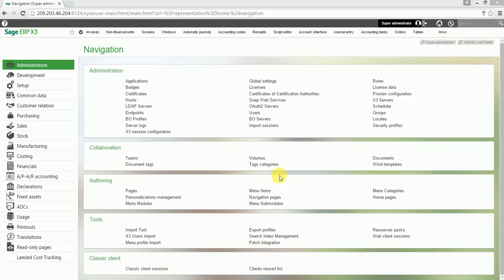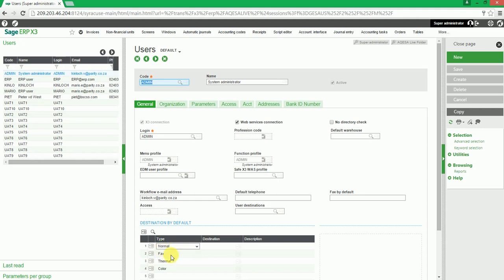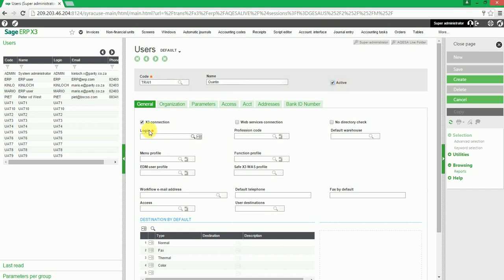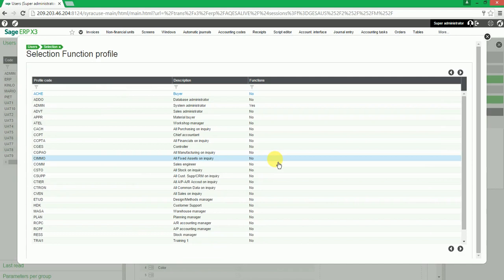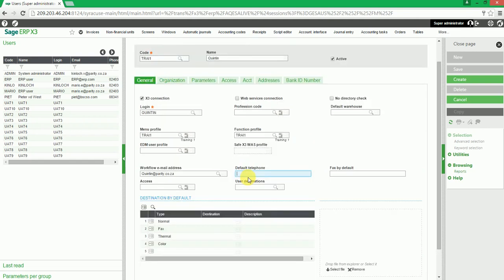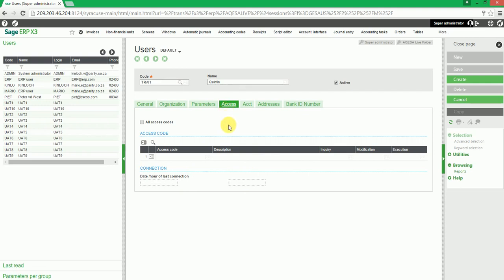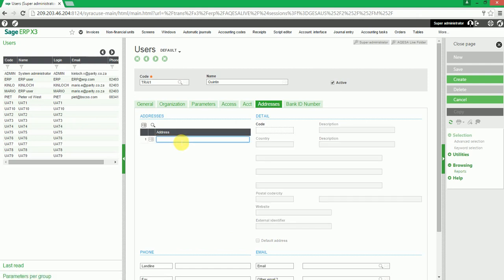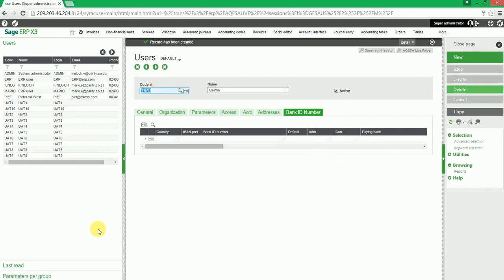4 User Profile Creation